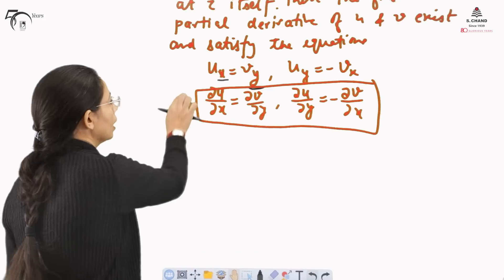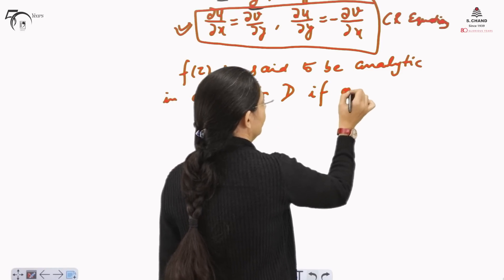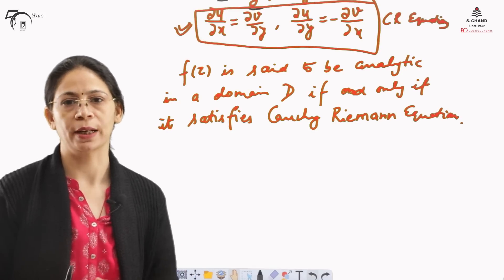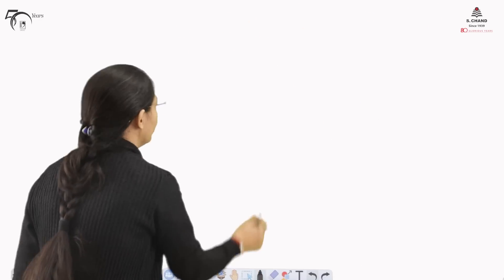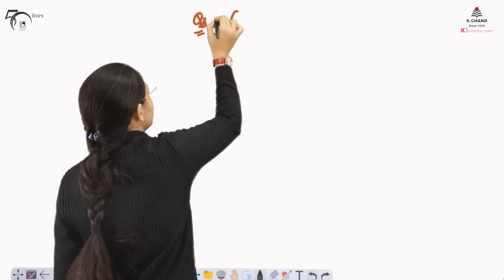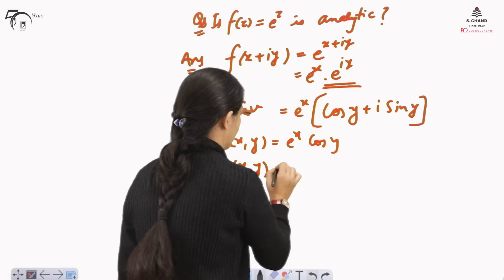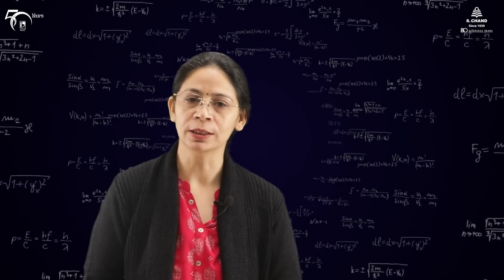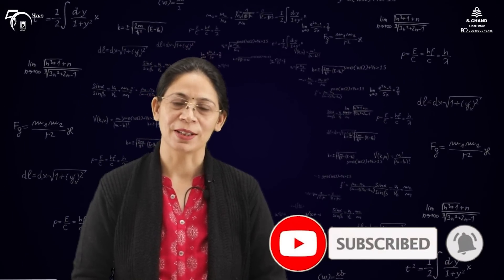Cauchy Riemann Equation - Harmonic Conjugate (Part 1) | Engineering Mathematics | S Chand Academy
This video describes the Cauchy Riemann Equation and Harmonic Conjugate.